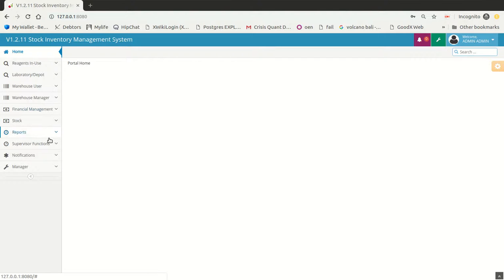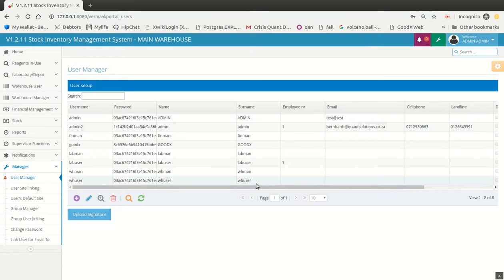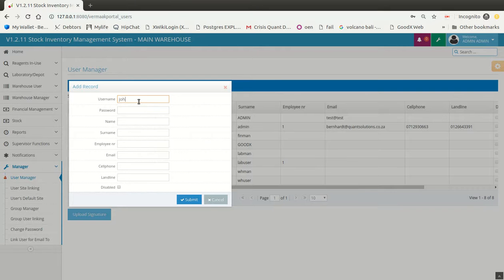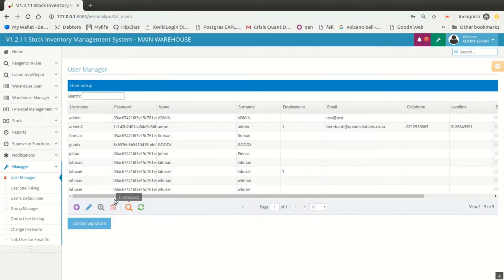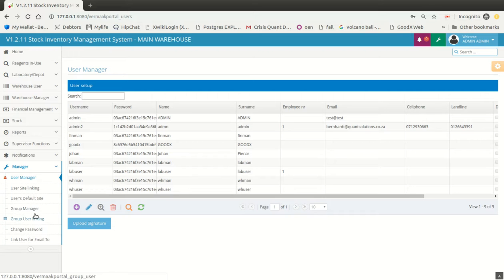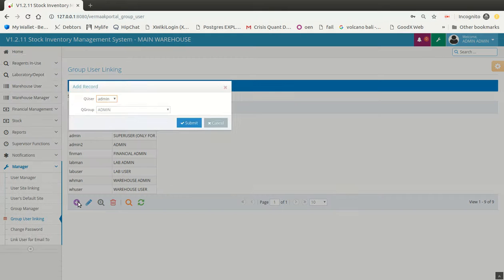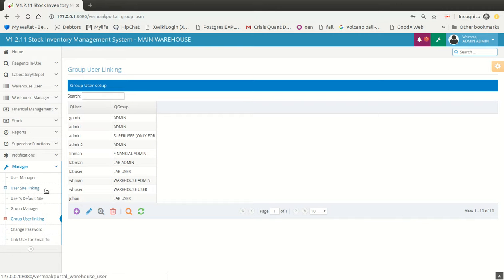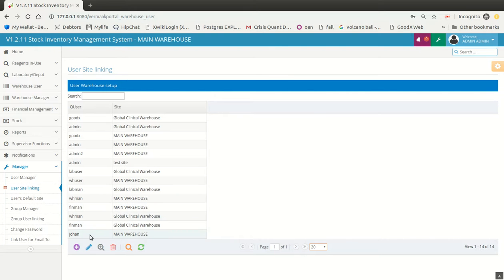IMS - Setup a New User